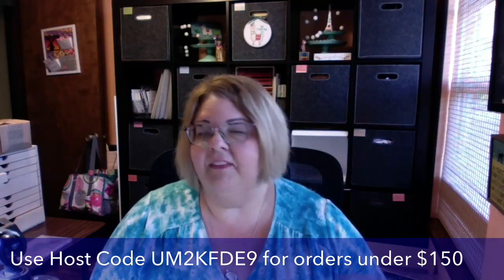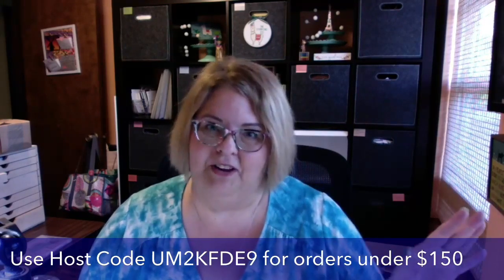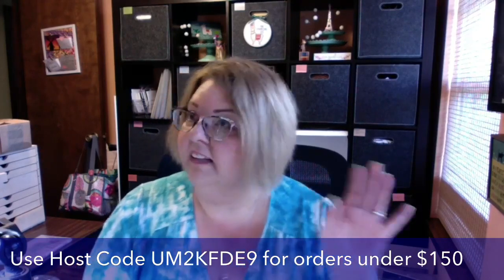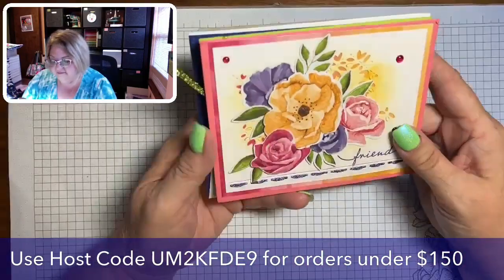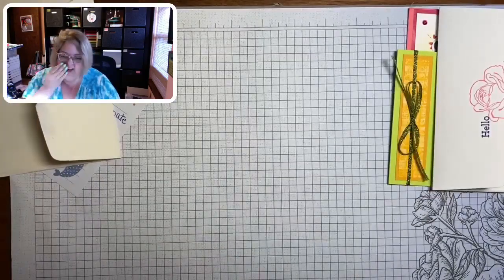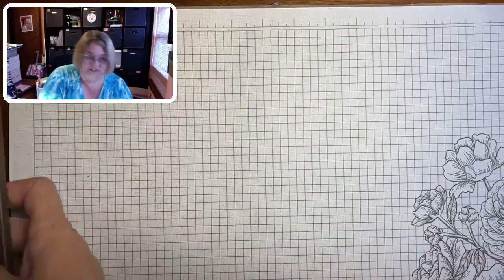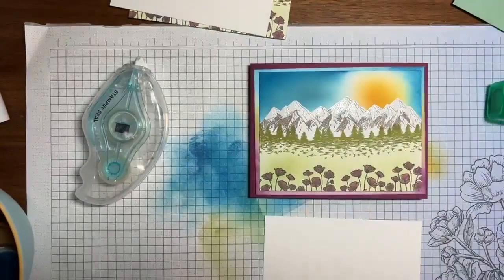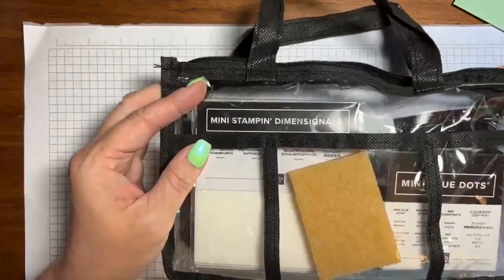Making scenery cards with the fabulous Mountain Air SU! stamp set and dies. Join me!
Like it?  Shop for this and other great Stampin' Up! supplies
Love it?  Host an online or virtual party and receive products for FREE!
Want it all? Join The Zoo Crew and enjoy a permanent discount here!